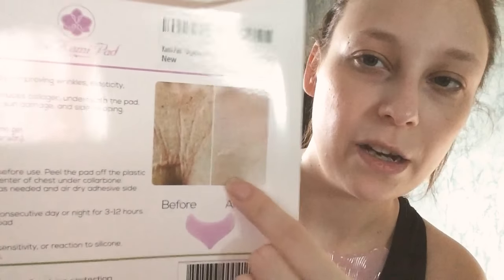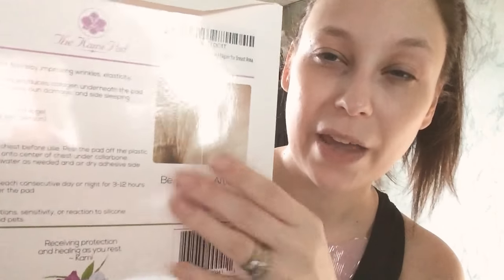The Kami Pad: First Impression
A little bit about The Kami Pad; a silicone pad designed to help reduce the signs of aging.